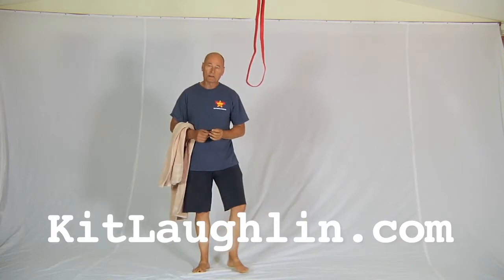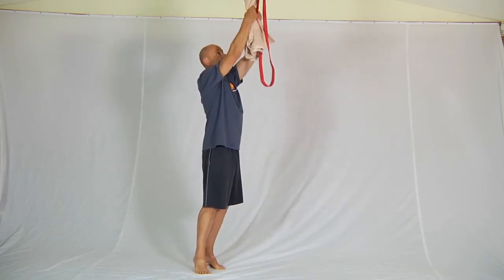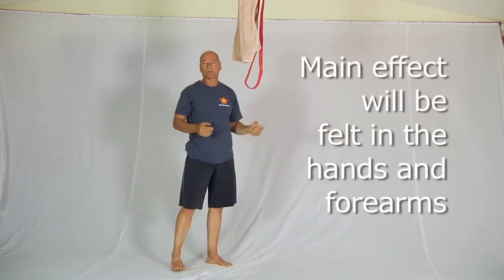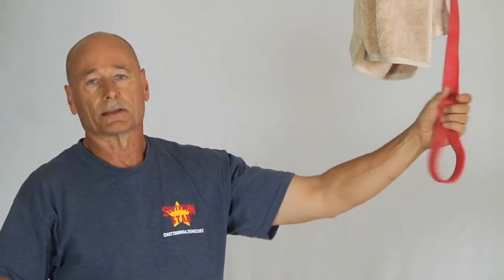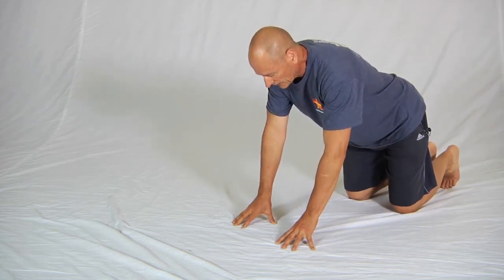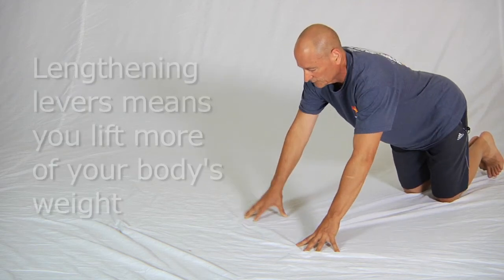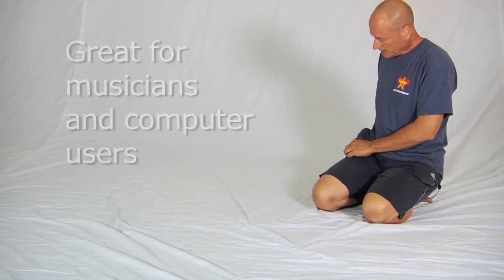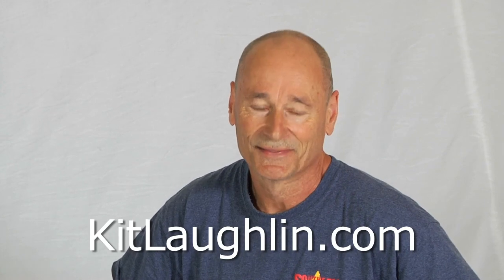GripStrength_at_Home.mov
A colleague (who works in the ER at a big US hospital and is also a concert cellist) asked my advice about what he could do at home to improve his grips and general hand strength.

I offer you all three exercises here: a towel thrown over a support (progressing from hanging with partial body weight through to towel chinups); fingertip and thumbs in a support pressing position (progressing from very easy to full body weight pushups, and Post Office rubber bands (to exercise all the extensor muscles; critical to avoid injury).

Please note the cautions mentioned in regards to how to progress the exercises: even in our gym, a number of people have lingering elbow and/or finger tendon problems, from trying to perform chins and similar exercises before the tendons, ligaments, and the connective tissue is ready for it. Many people do not realise that each type of tissue has its own speed of adaptation—nerves adapt the fastest, then muscles, and quite significantly more slowly, the connective tissues in their great variety.

And just hanging from a towel will improve your grip strength—and this improvement may be all you need.

These sequences are suitable for male and female, and young and old. As a side note, loss of grip strength and loss of the capacity to balance are two hallmarks of ageing... This need not happen!

As always, I have disable Comments; few are useful or constructive, it seems.